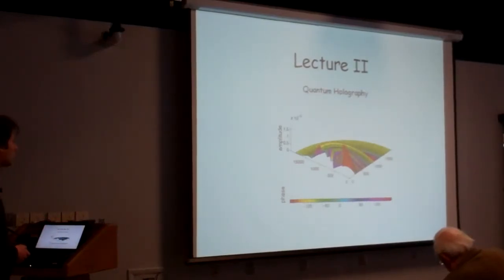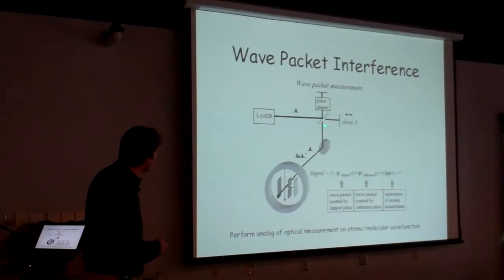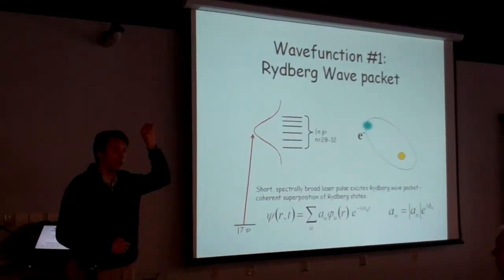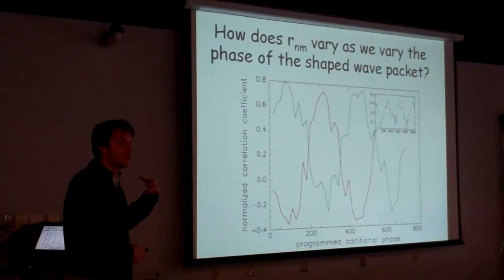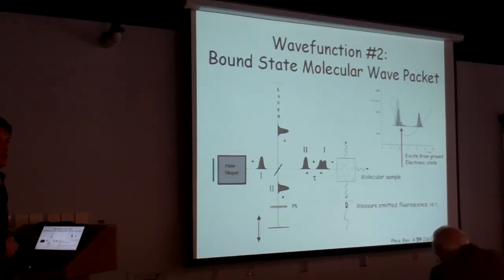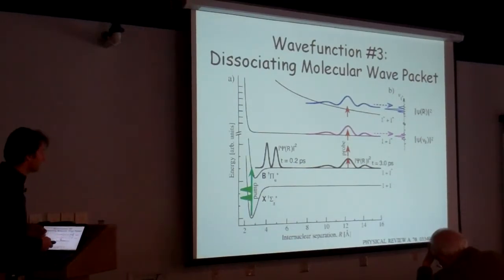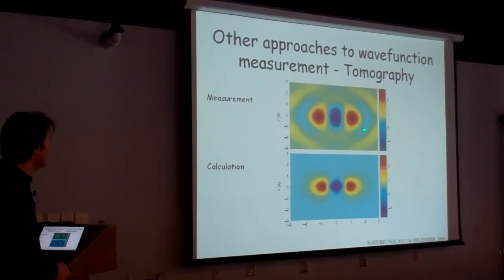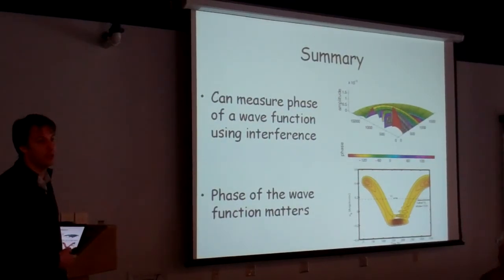Tom Weinacht, "Strong field excitation and dynamic stark shifts" Part 2of 2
Tom Weinacht, Stony Brook University, NY, lecture on "Strong field excitation and dynamic stark shifts" during the ITAMP/B2 Institute Winter Graduate School on AMO Physics held at the B2 Campus in Arizona, Jan 8-20, 2012